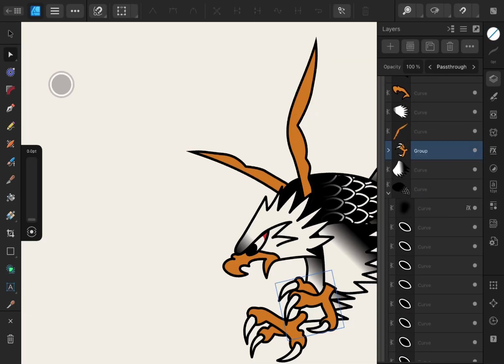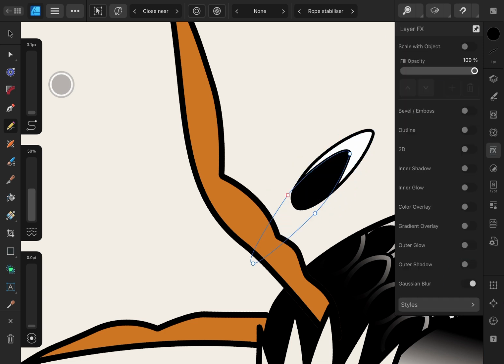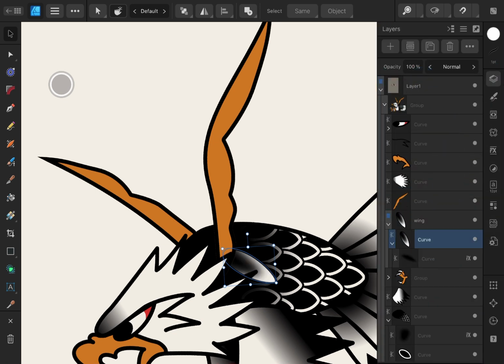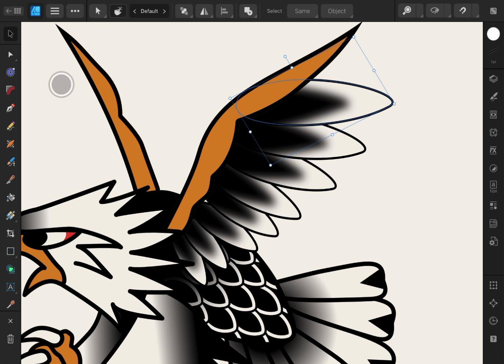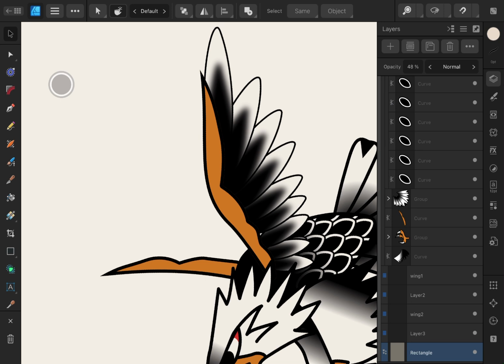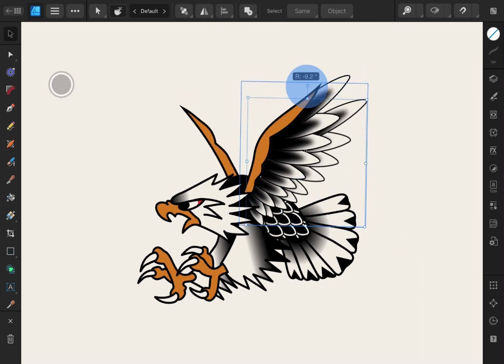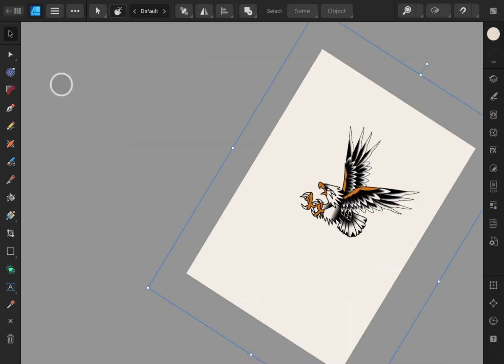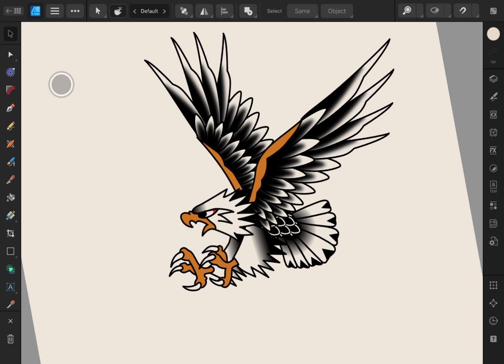Affinity Designer 2 Trad Eagle Feathers